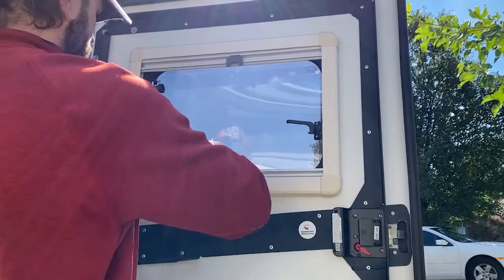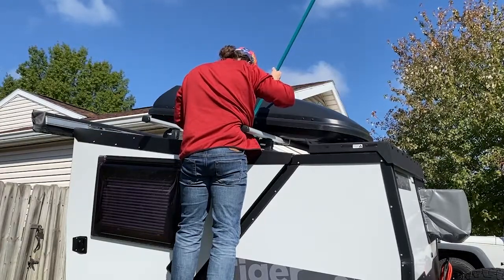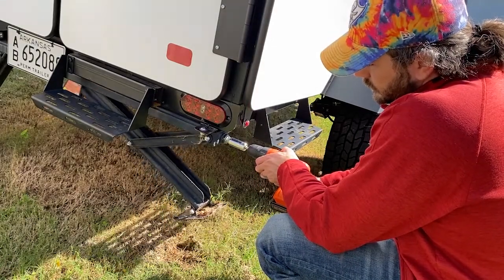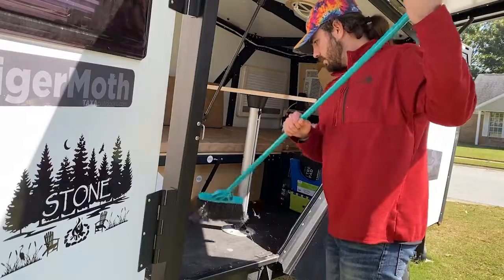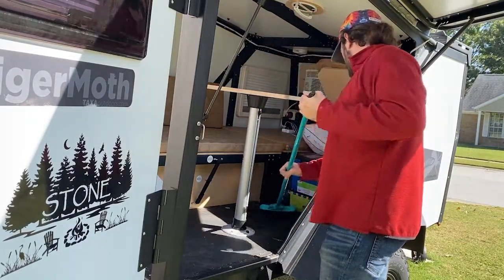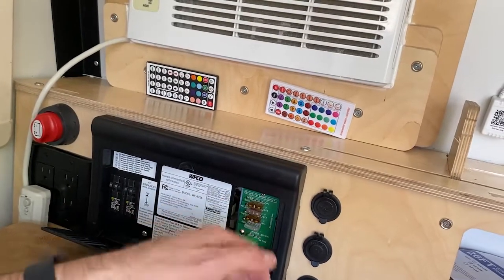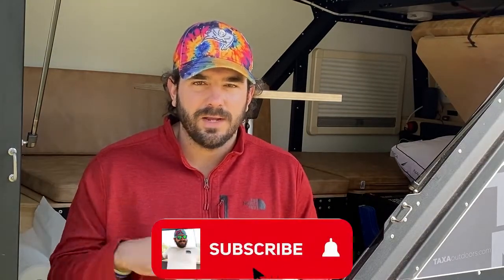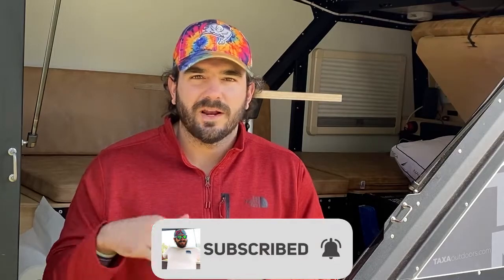How To WINTERIZE Your Taxa TIGERMOTH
Everything you need to know about getting your Taxa Tigermoth ready for the winter months.